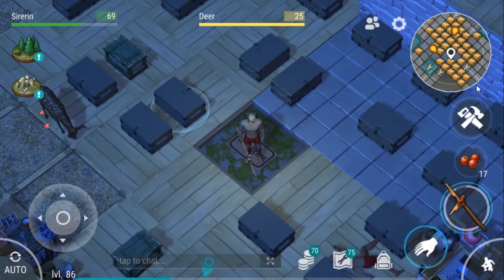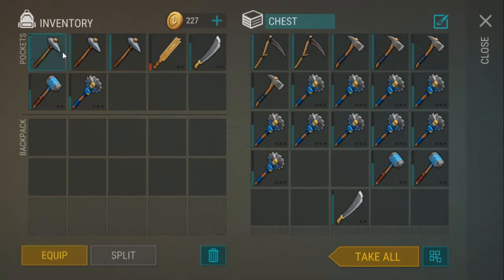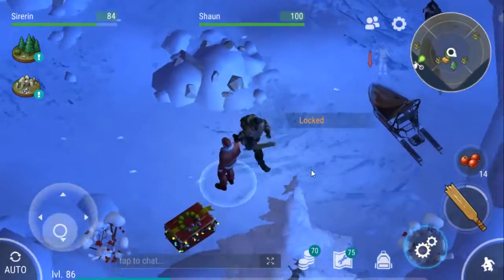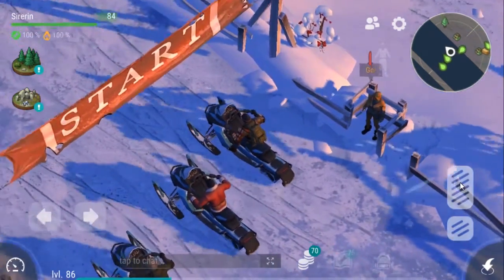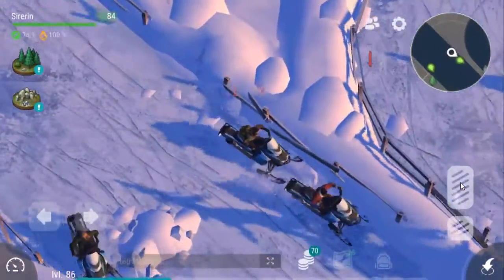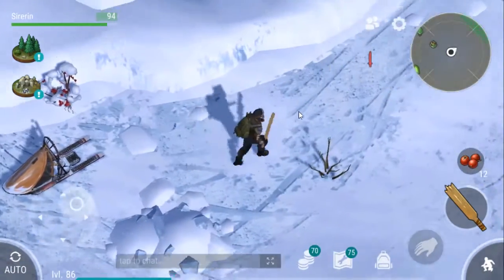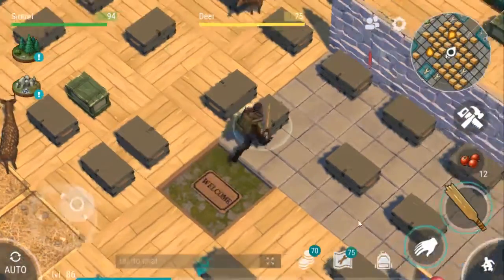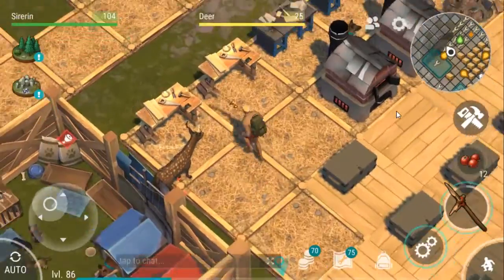UPDATE 1.11! CHRISTMAS UPDATE! - Last Day On Earth: Survival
The Christmas update has finally been released, and we have gotten some more content for the holiday season! There is a new zone to go snowmobile racing every day to win rewards, as well as a Christmas tree to make that will give you presents daily!